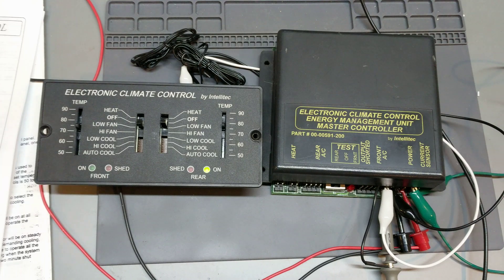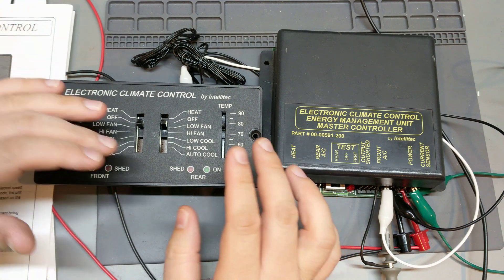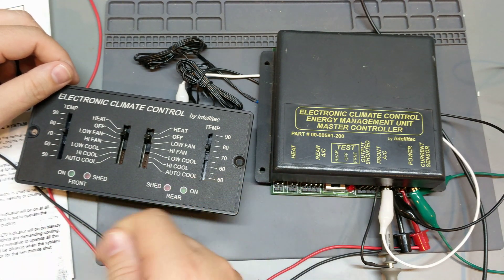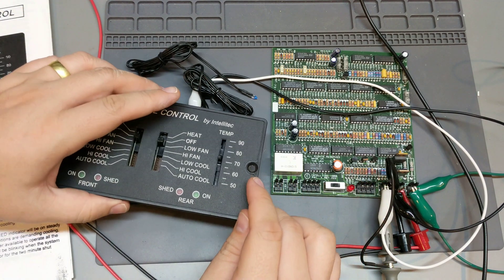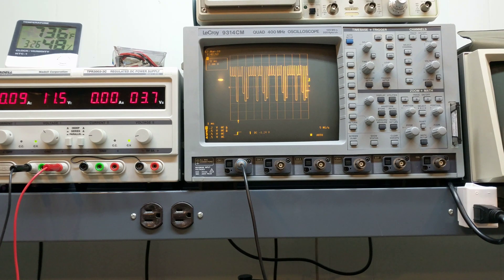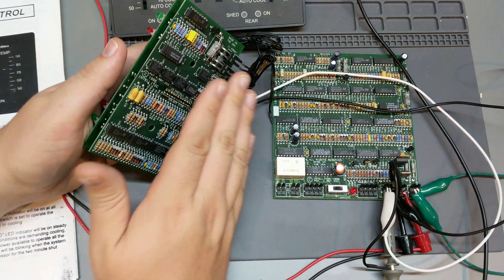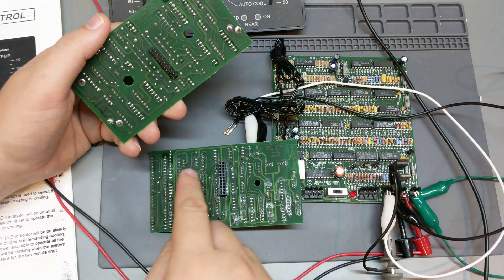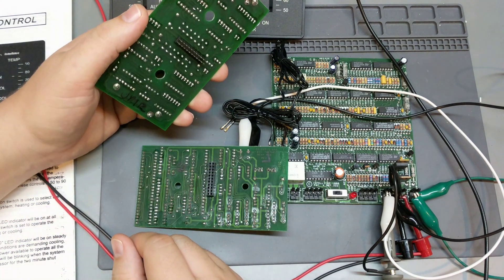Repairing an Intellitec Electronic Climate Control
My neighbor's RV was turning on the heat in the middle of the summer, despite everything turned off. I investigated and determined bad solder joints were causing the bizarre behaviour. Hopefully someone else can use the information and save the $600 for a repair.